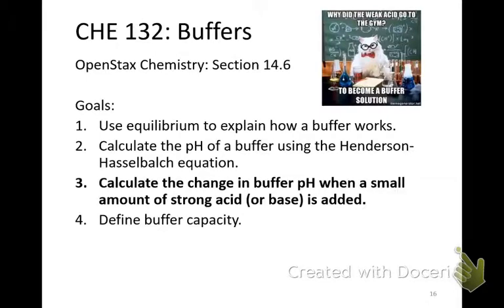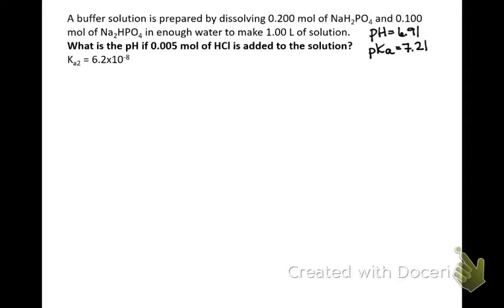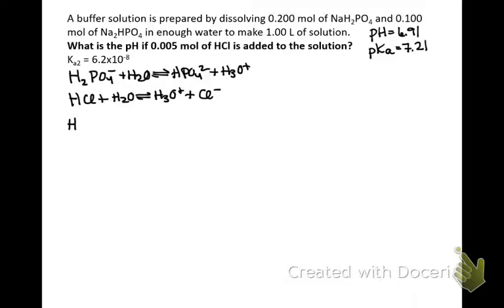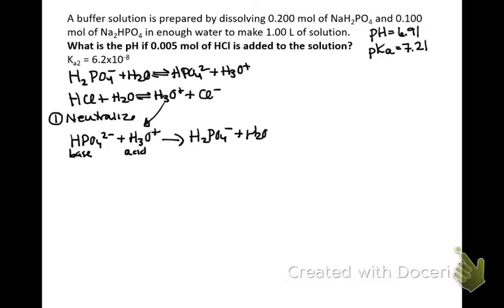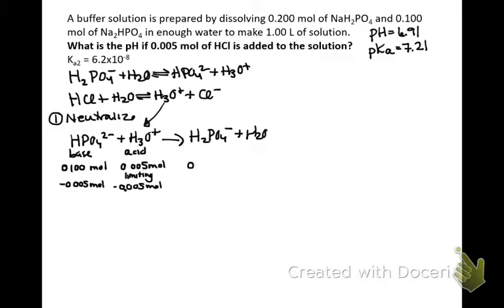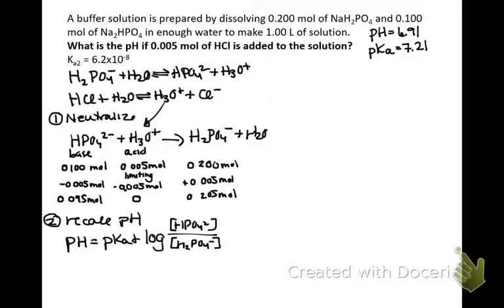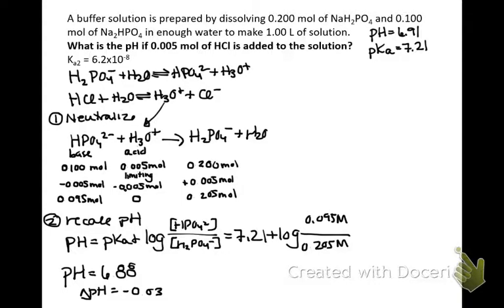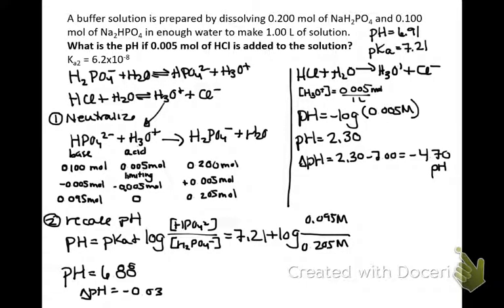Buffers 3 Adding strong acid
Buffers 3 of 4
Goal: Calculate the change in buffer pH when a small amount of strong acid (or base) is added